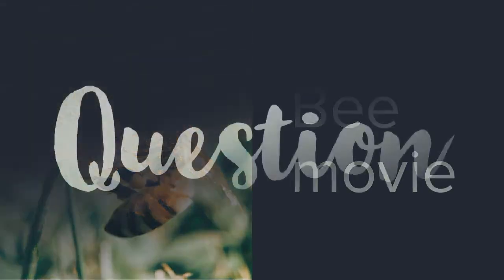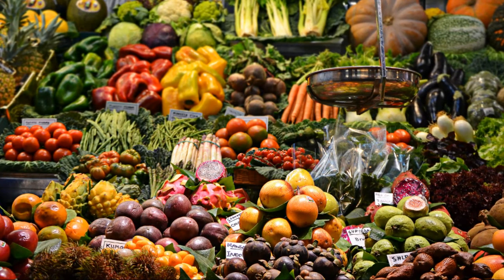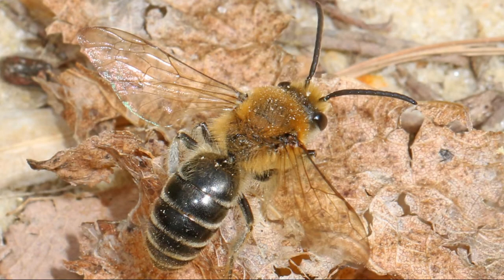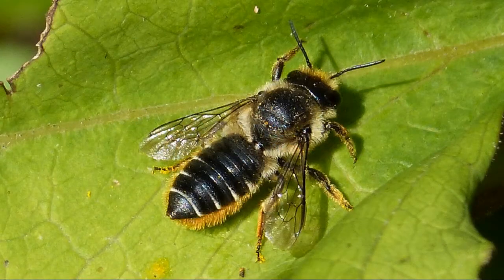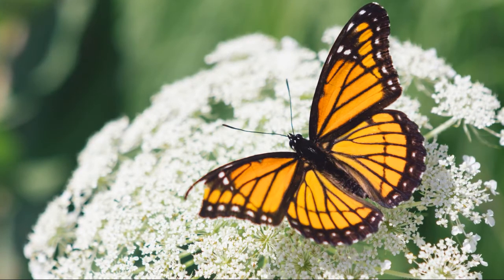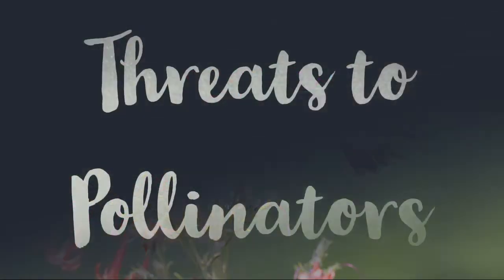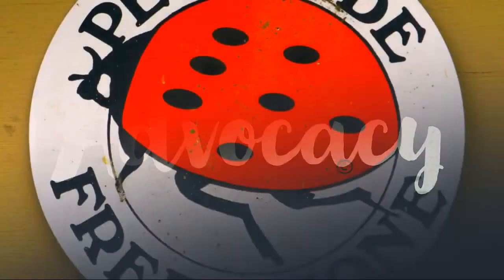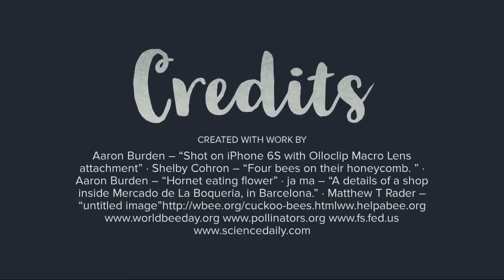2020 L J Bee movie Fahtima K